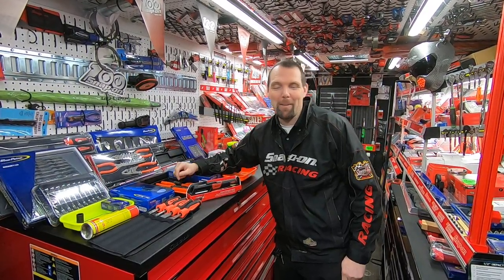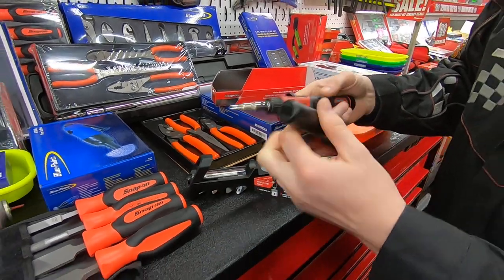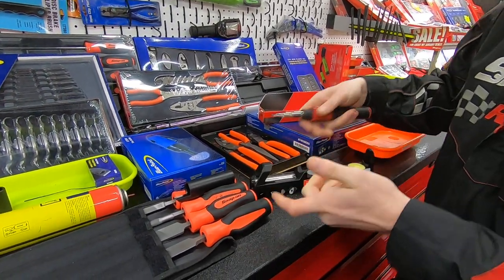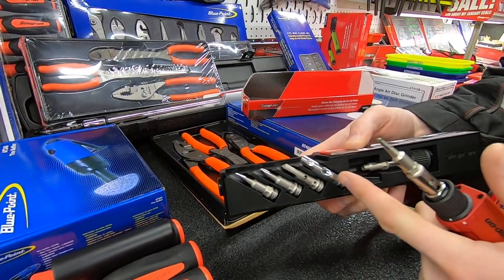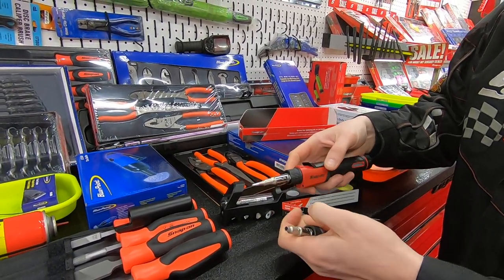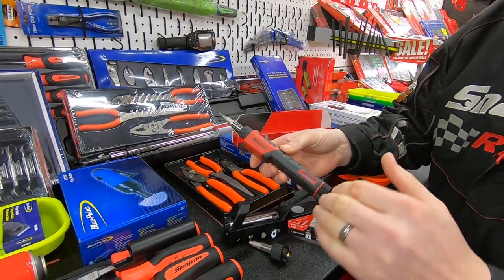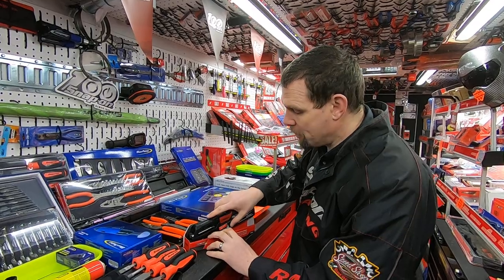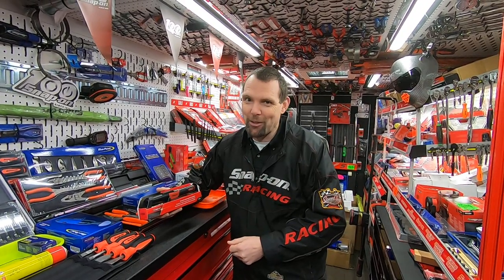NICK THE TOOL: SNAP-ON GAS SOLDERING IRON PN: YAKS42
SNAP-ON GAS SOLDERING IRON  PN: YAKS42